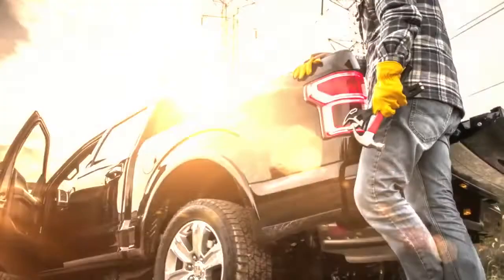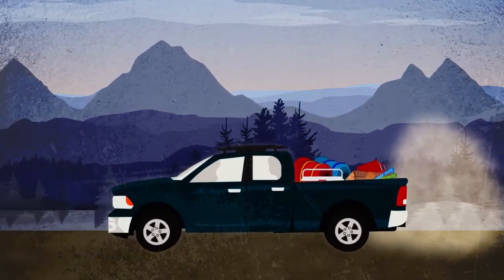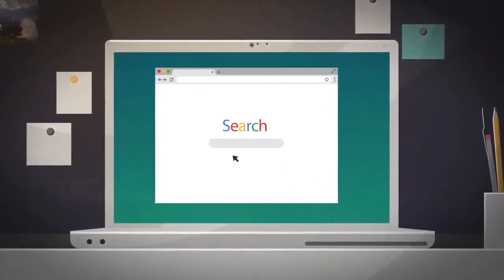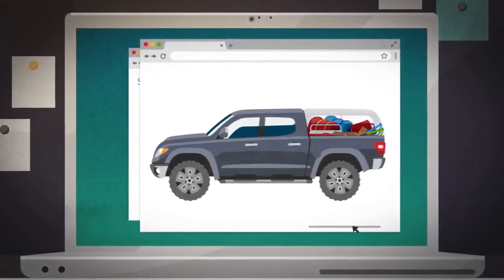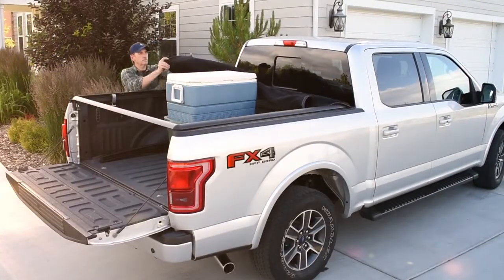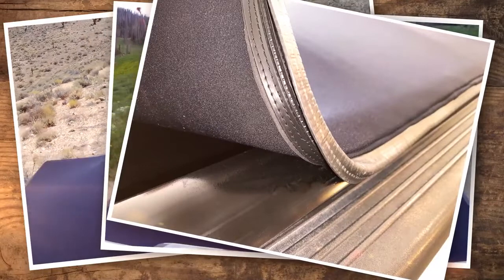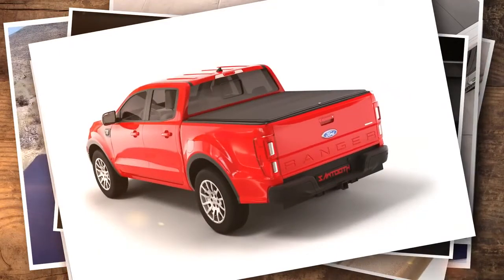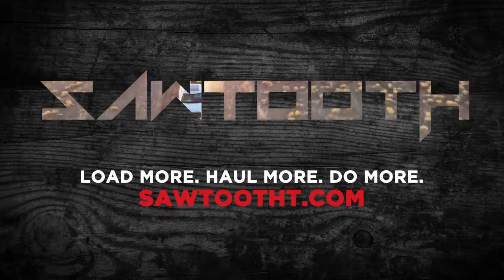Sawtooth STRETCH tonneau cover. World's only expandable truck bed cover #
You can purchase this cover from C&H Auto Accessories 1435 Banks Road, Margate, Fl.